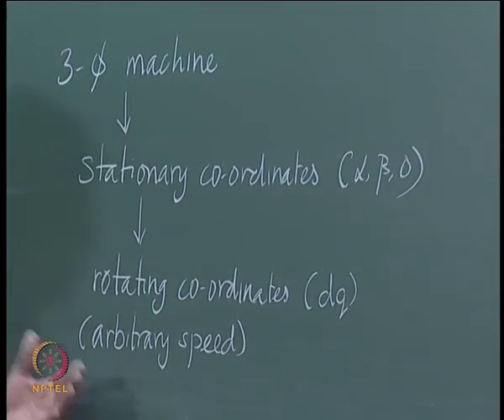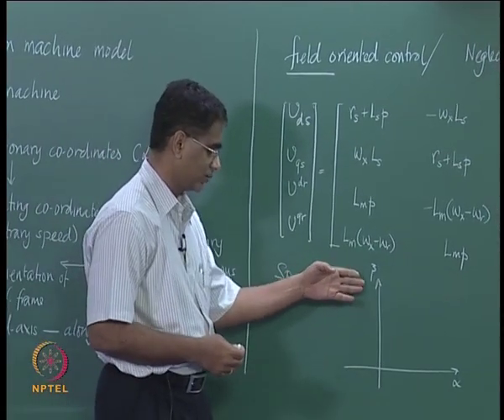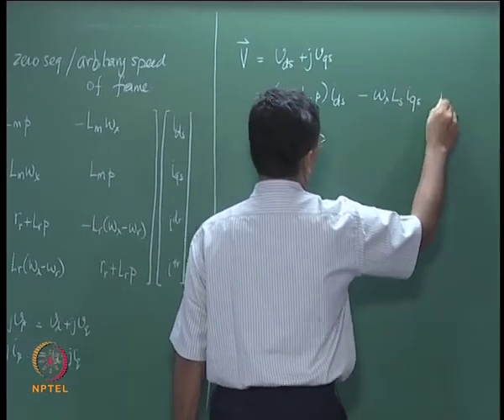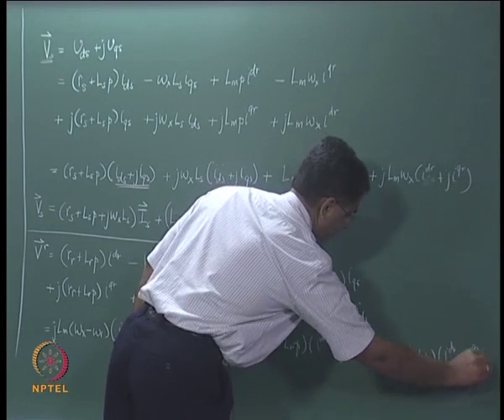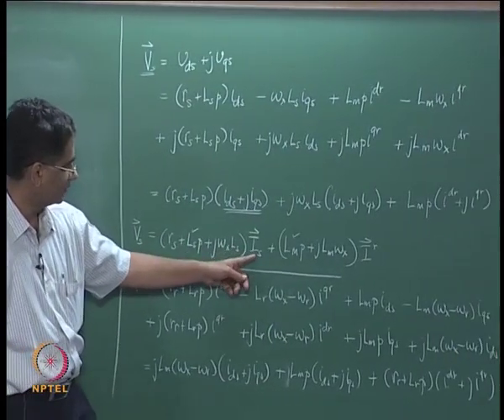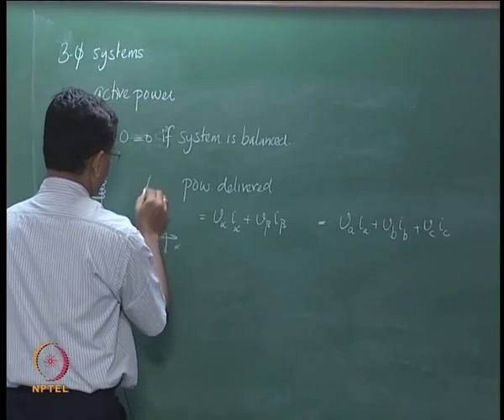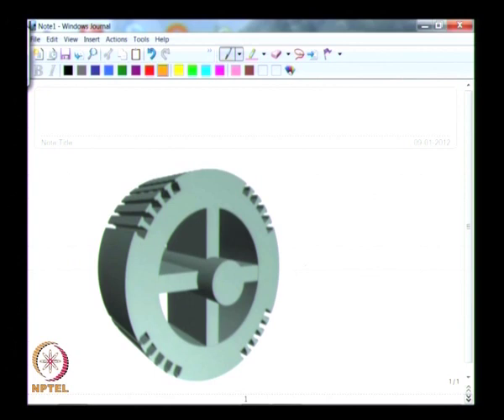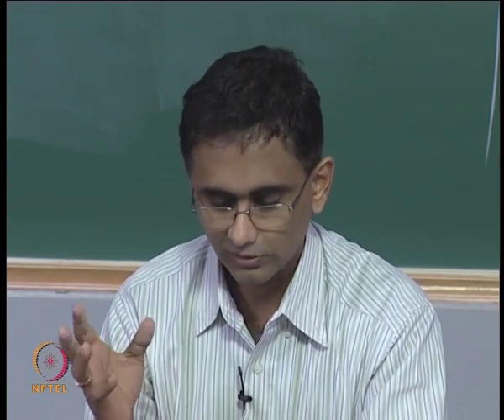Space Vector Formulation of Induction Machine Equations